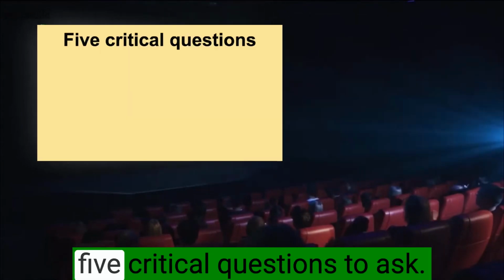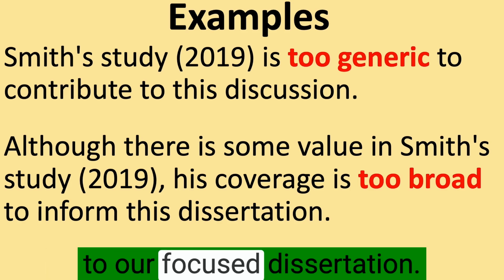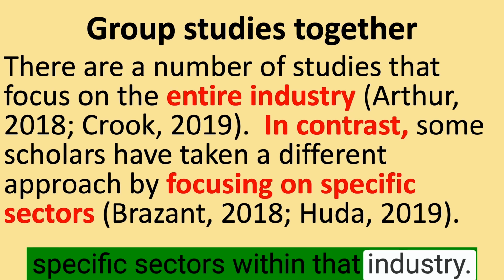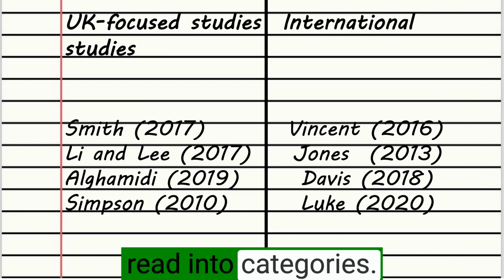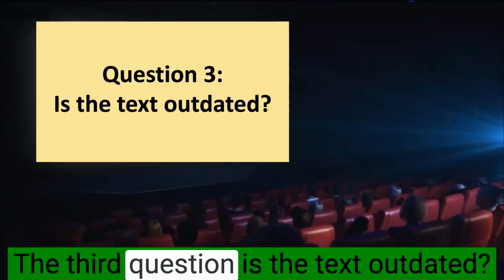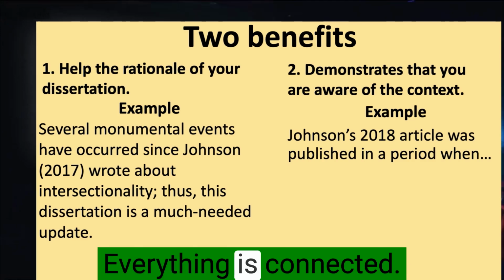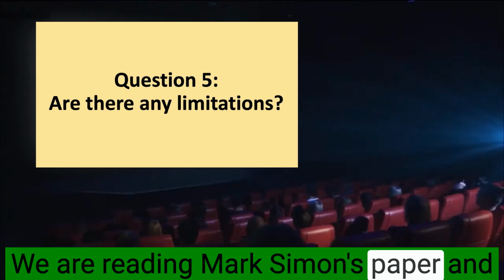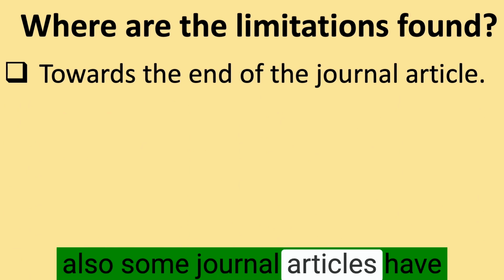How to read critically for your literature review chapter